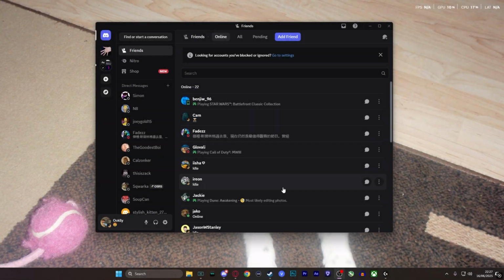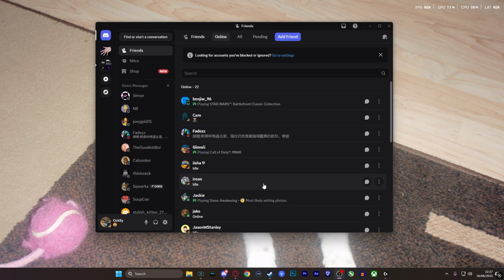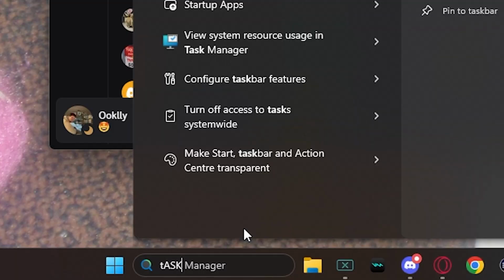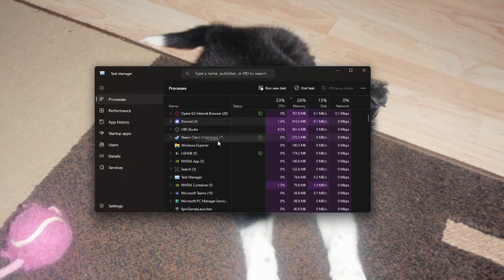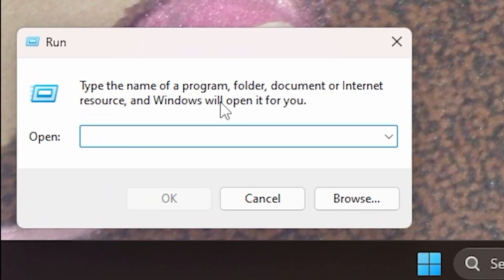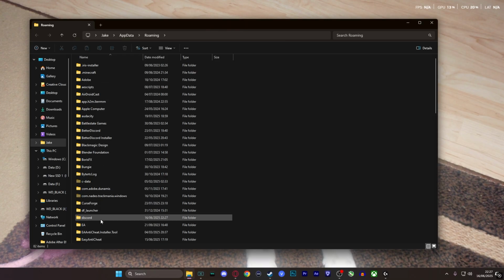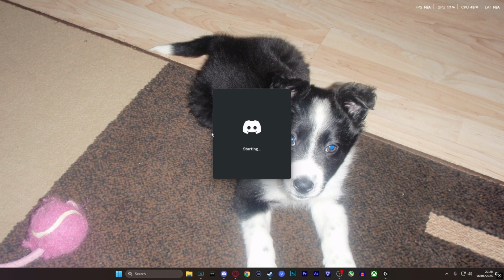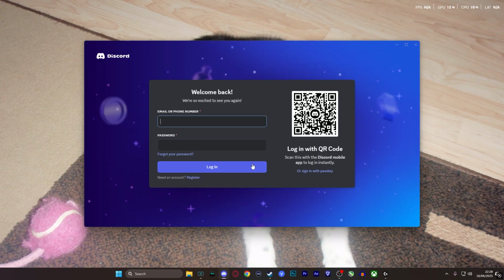How To Fix Discord Gray Screen - Full Guide (2025)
How To Fix Discord Gray Screen - Full Guide